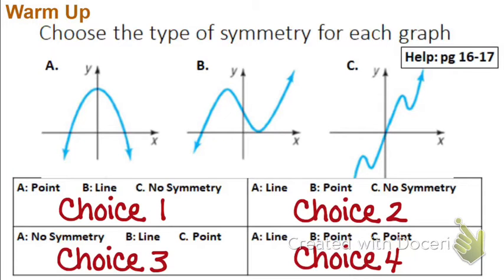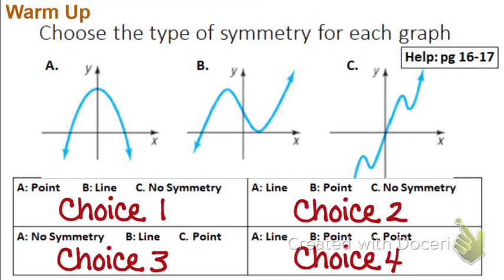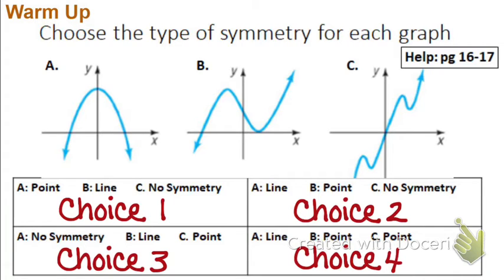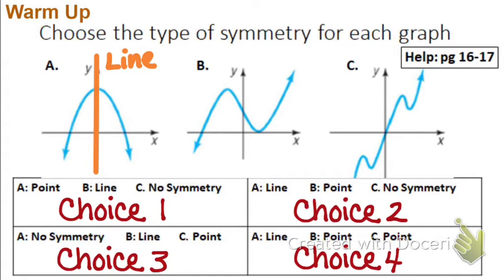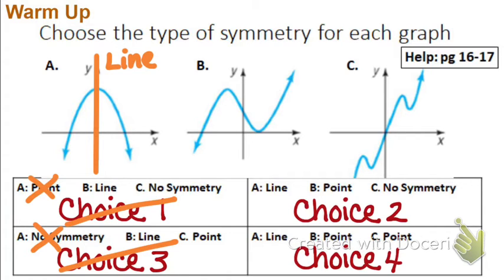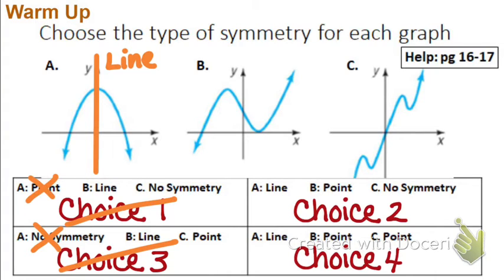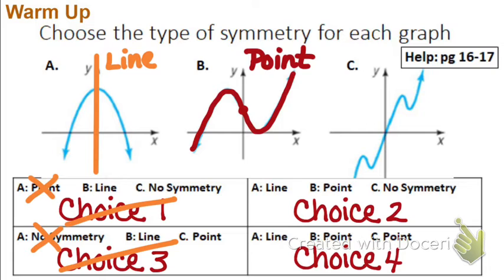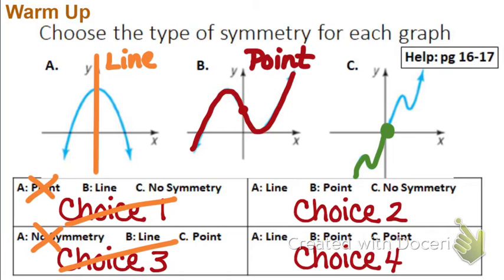Algebra 2 Wednesday 8-24 Review for Module 1 TEST (Day 1)